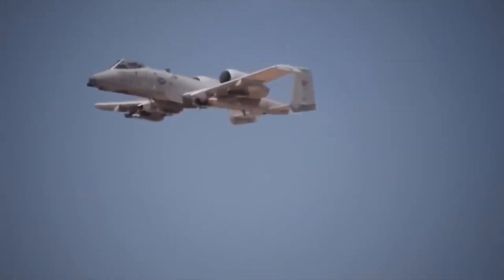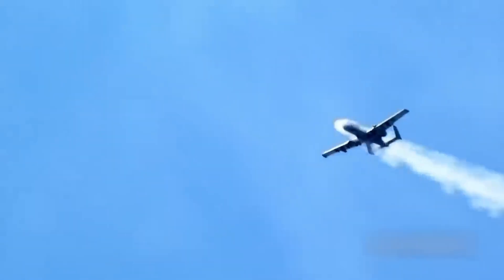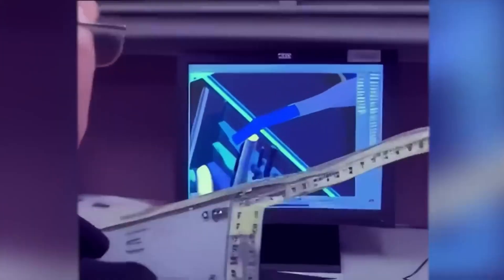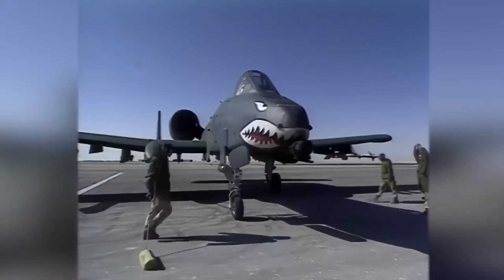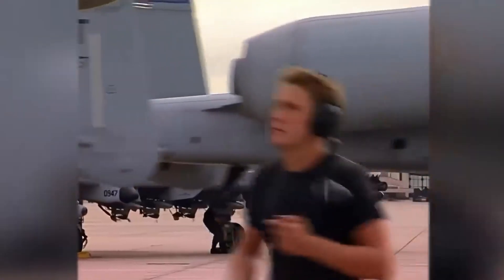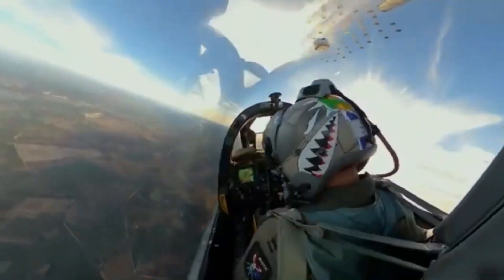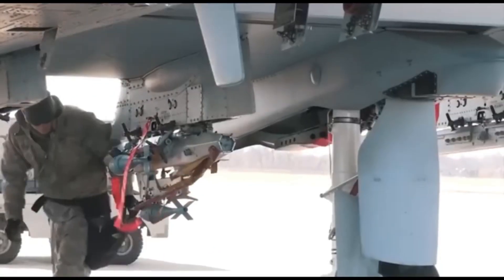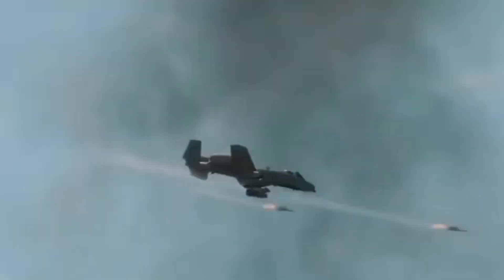NASA Unveils Quiet Supersonic A-10 Warthog — The Beast Just Got Stealthy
Just when you thought the A-10 Warthog was heading for retirement, NASA drops a bombshell—literally. The iconic tank-buster has been reborn: sleeker, stealthier, and now, shockingly quiet. In this video, we explore the jaw-dropping evolution of the A-10 from battlefield bruiser to a next-gen sky monster. With supersonic upgrades, stealth coatings, and quieter engines, this is no longer just a flying gun—it’s a whispering warrior ready for 21st-century warfare.

We dive into the Warthog’s legendary toughness, its thunderous GAU-8/A cannon, and why even today’s most advanced jets can’t quite fill its boots in close air support. Whether you’re a long-time A-10 fan or just aviation-curious, buckle up—this isn’t your granddad’s Warthog.